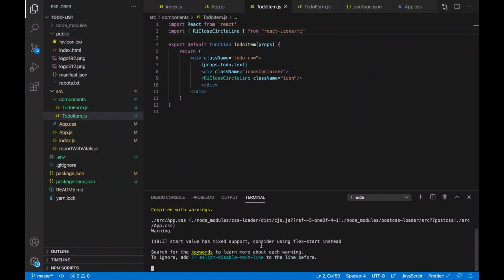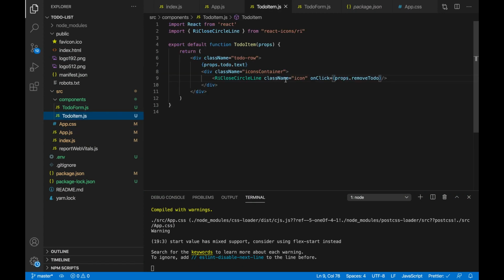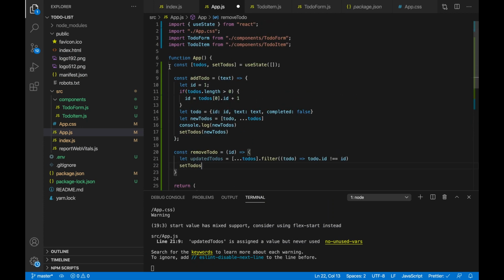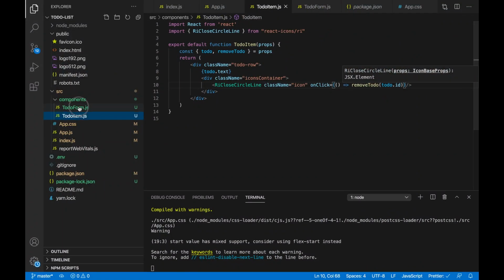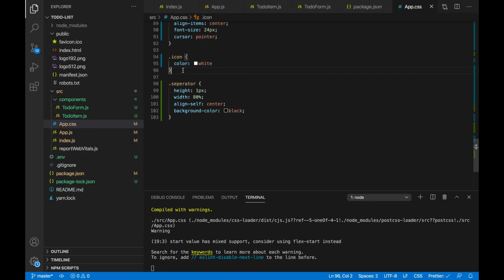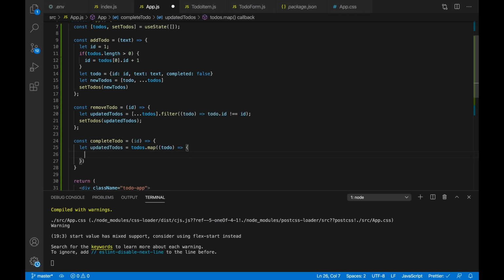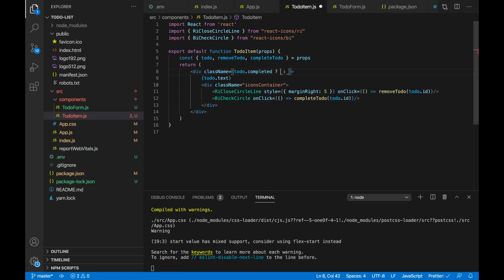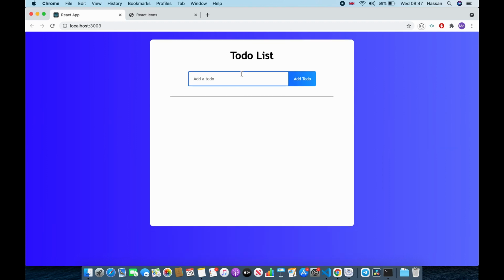ReactJS Todo List - Deleting And Completing Todos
Hey guys, welcome to this video. In this react tutorial, I create a reactjs todo list web application. I hope you enjoy this tutorial.